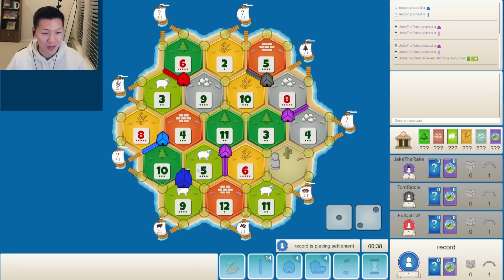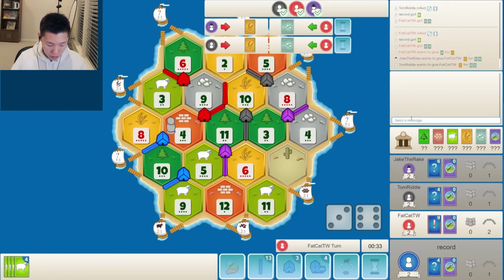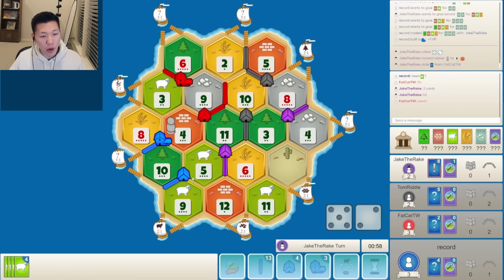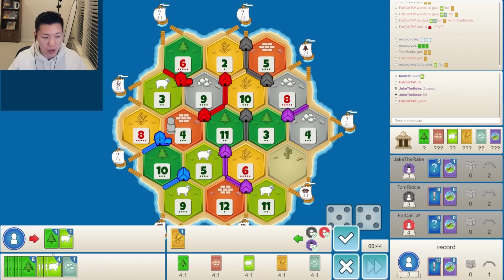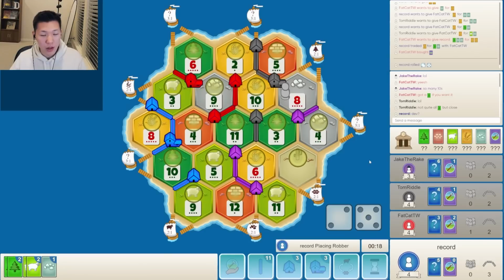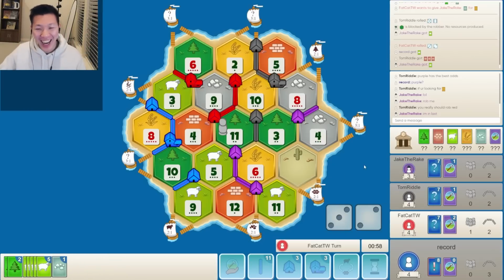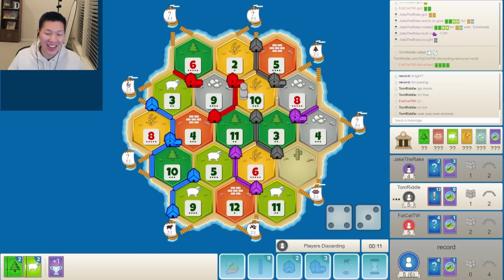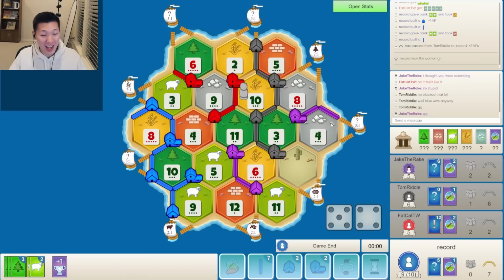Rank 1 Catan Coach Teaches Me This INSANE Strategy